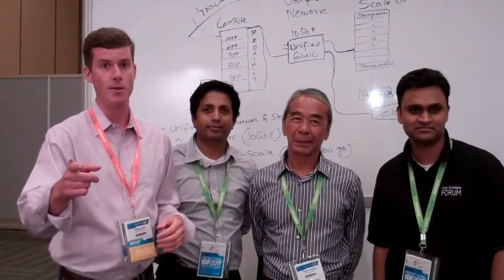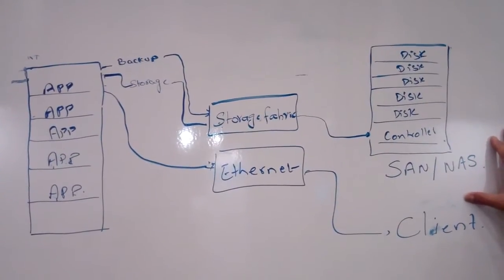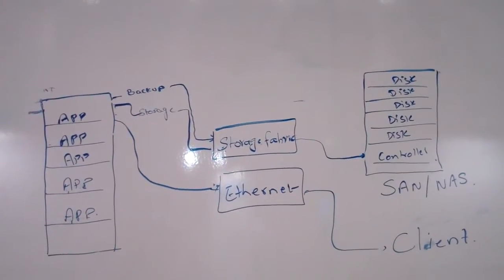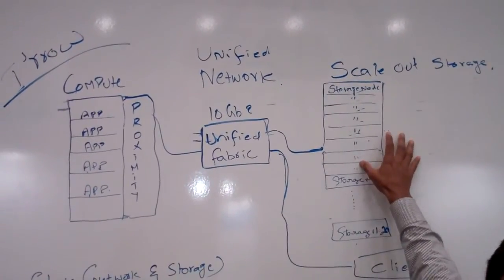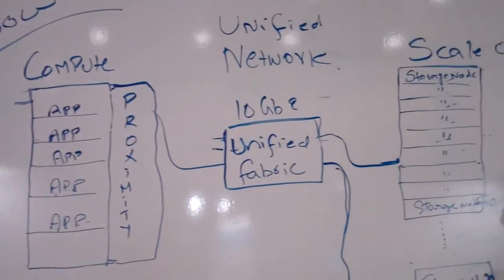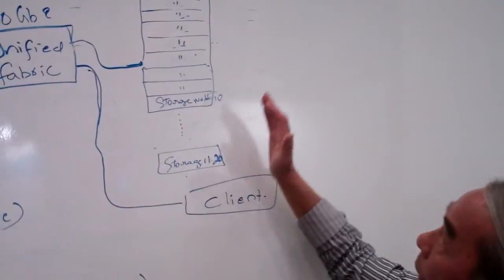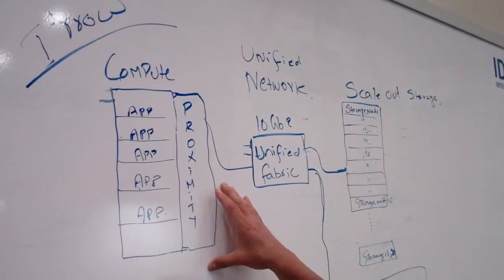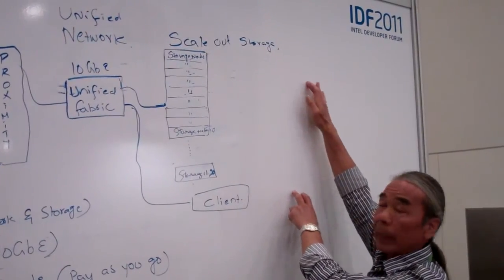Storage in the Enterprise Data Center: "101" white board overview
Watch this video to get smart on how Storage fits into the overall Data Center infrastructure. We highlight an example of configurations often found in the install-base today, and also highlight Data Center configurations being deployed in newer, more modern Data Center build-outs. Learn how Compute, Network, and Storage work together. Learn about scale-up versus scale-out Storage.